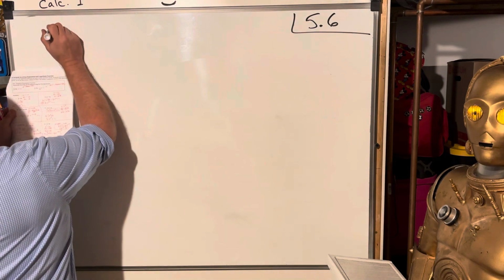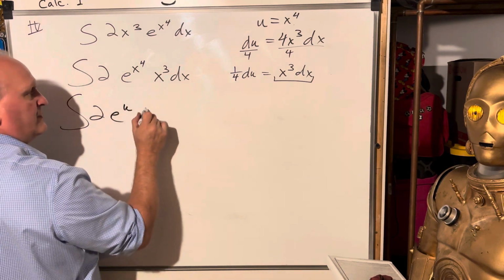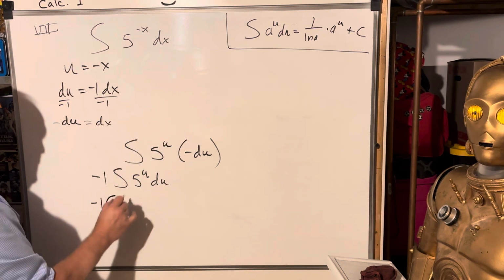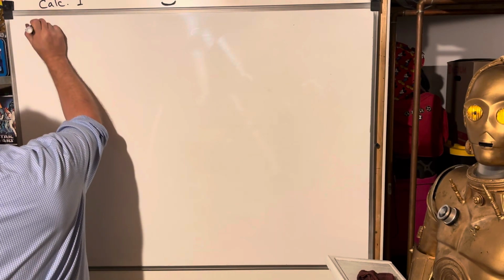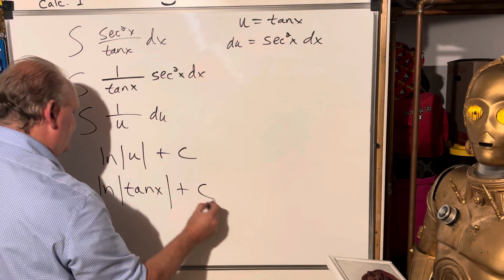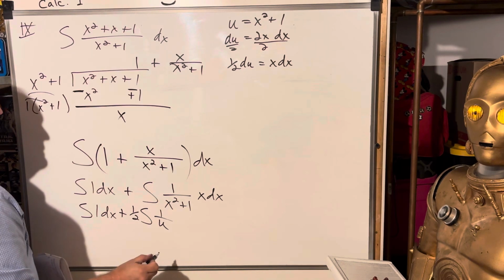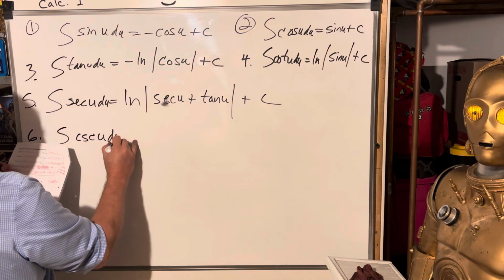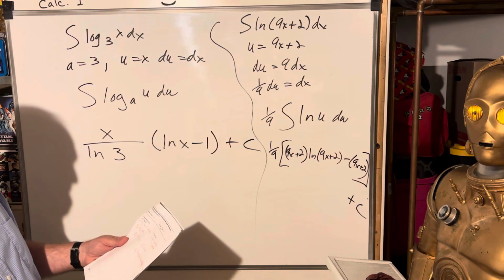Math 231 notes 5.6 integrals involving exponential and logarithmic functions pages 31-35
Calculus 1